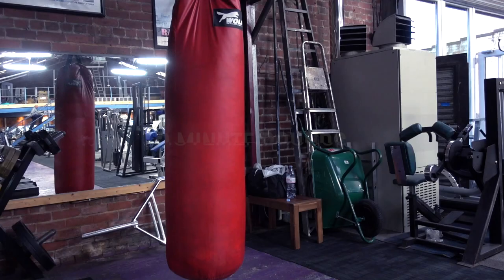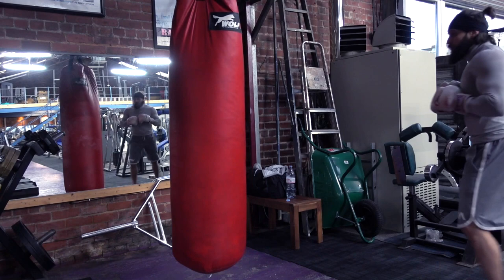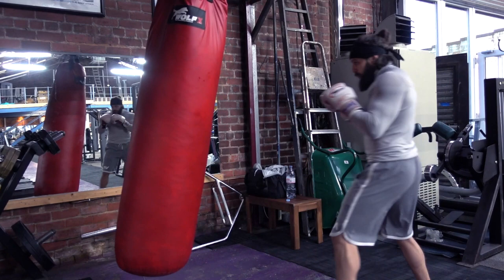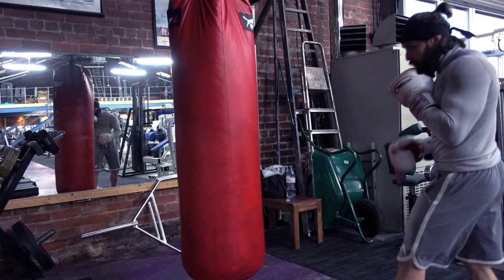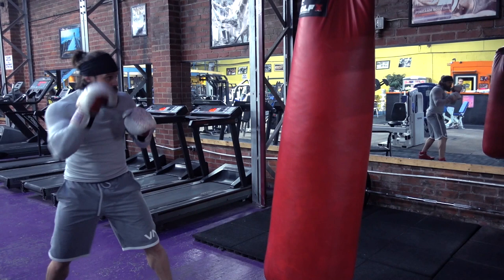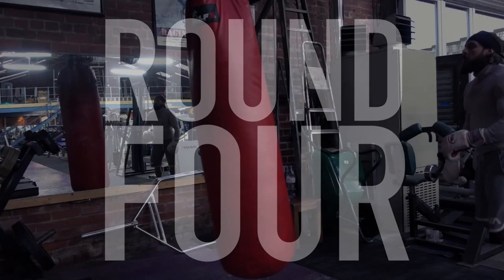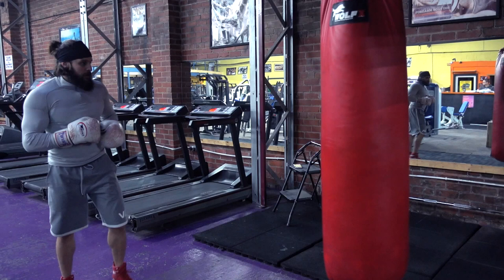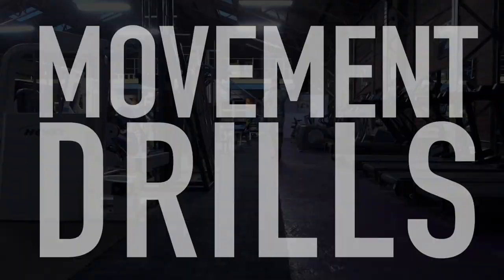LEARN TO PUNCH: BOXING & BODY WEIGHT WORKOUT | Simple Shoulder Pain FIX! (Pt. 3) | Lex Fitness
- Boxing Heavy Bag Work
- Body Weight Workout for a Functional Muscle Gaining Routine to develop a lean physique
- Combinations, Counter Punches, Slipping Punches, Power, Speed & Accuracy

INTRO:
ARTIST: Above Only
SONG: Change

OUTRO:
ARTIST: Miles Malone
SONG: This Is Our Time